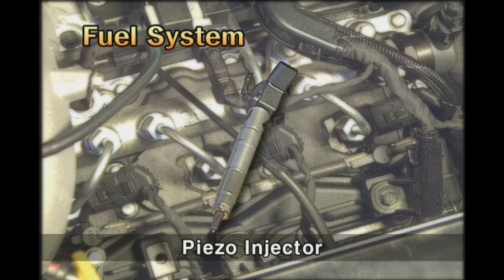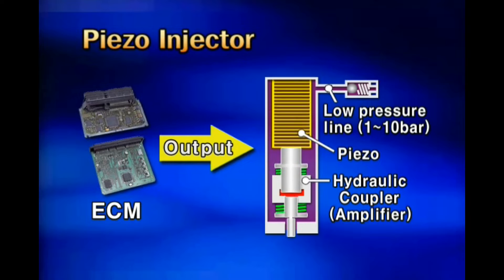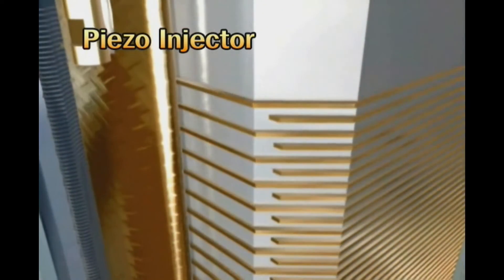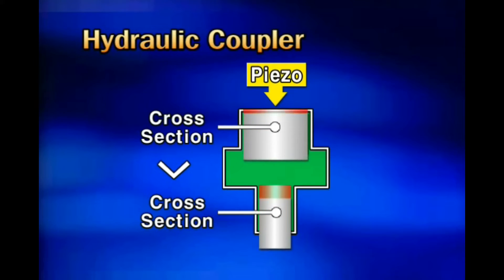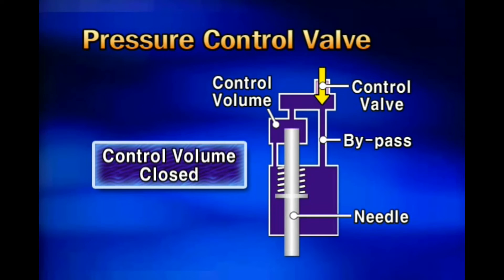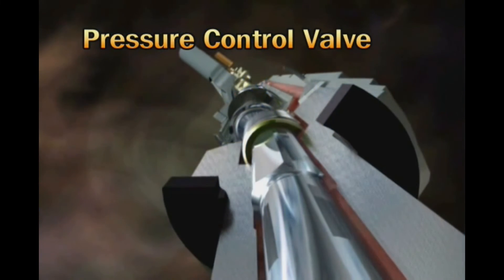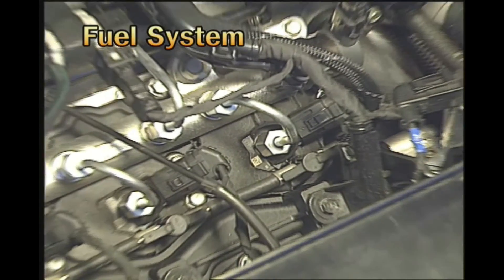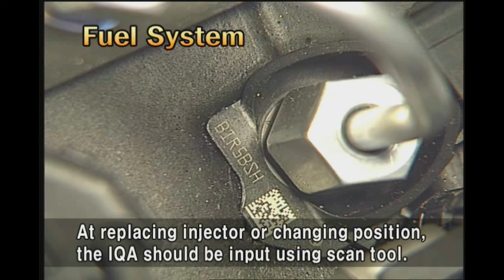How Piezo Injectors Work on Diesel Common Rail Fuel Injection System | Piezoelectric Injectors.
Piezo Injectors Operation Explained.